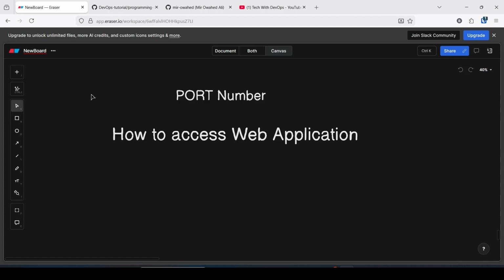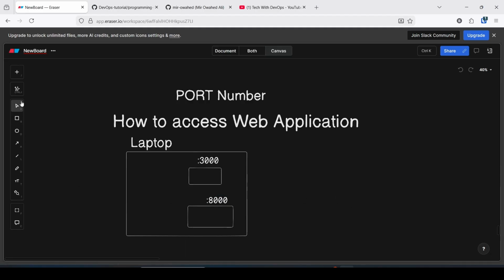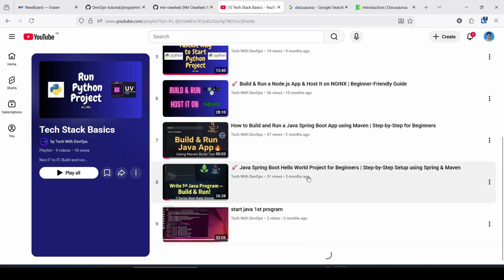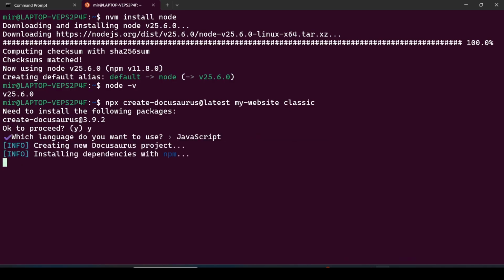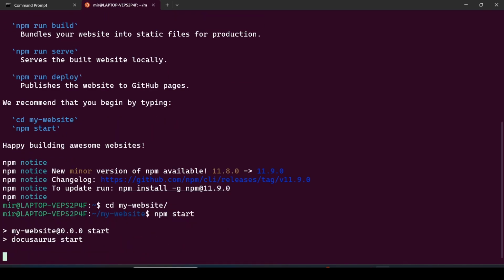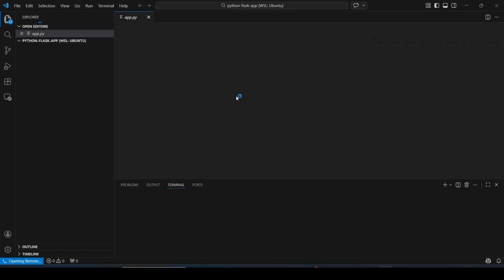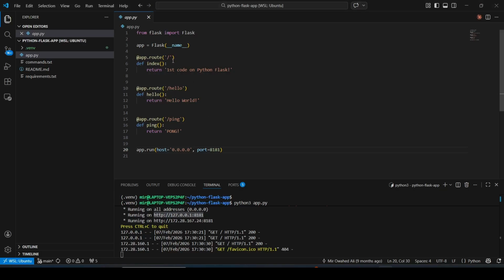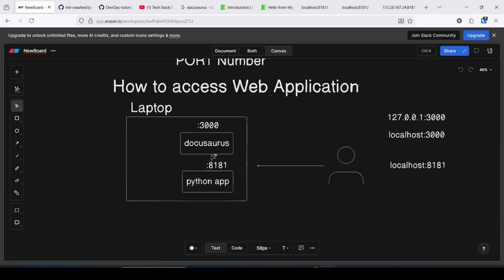What is a Port Number? (Explained for Absolute Beginners with Live Demo)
In this beginner-friendly DevOps tutorial, you’ll learn what a port number is and why it is important in networking and application development.

If you’ve ever seen:

localhost:3000

localhost:8000

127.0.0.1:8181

and wondered what they mean — this video explains everything in simple terms with live demos.

You’ll learn:

What is a port number?

Why port numbers are required

How multiple applications run on the same machine

What localhost means

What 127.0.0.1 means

Difference between IP address and port number

How Flask runs on port 8181

How Docusaurus runs on port 3000

What happens if two apps use the same port

This tutorial is perfect for:

Absolute beginners

DevOps beginners

Programming students

Anyone learning web development

Anyone confused about localhost and ports

By the end of this video, you will clearly understand how your browser connects to applications using port numbers.

flask app port
docusaurus port 3000
how ports work
ip address and port number
beginner networking tutorial
web development basics
how applications run on ports